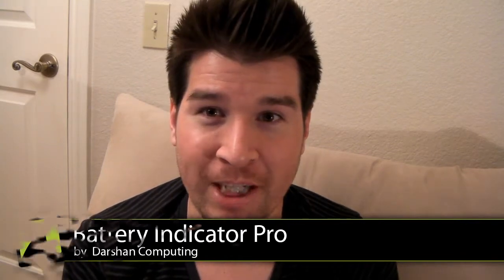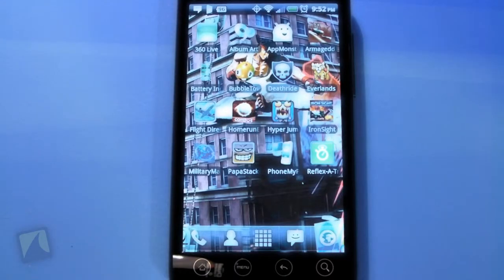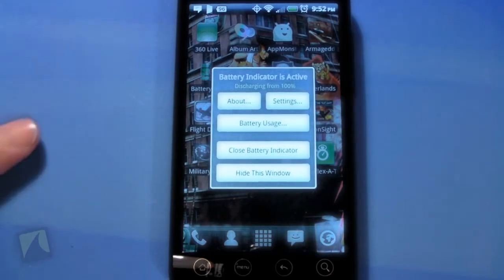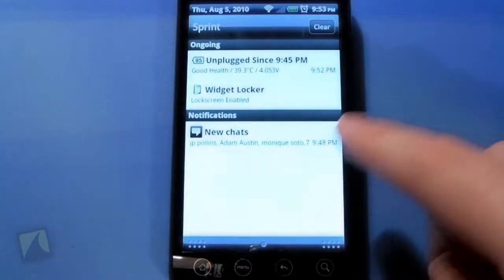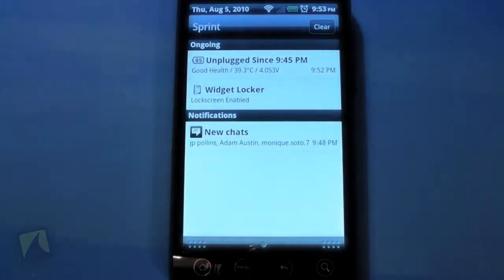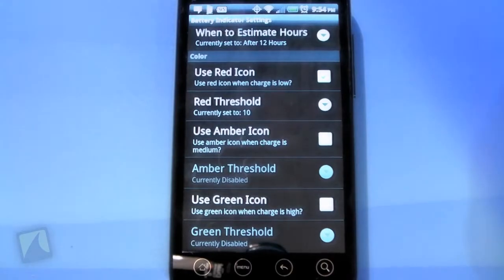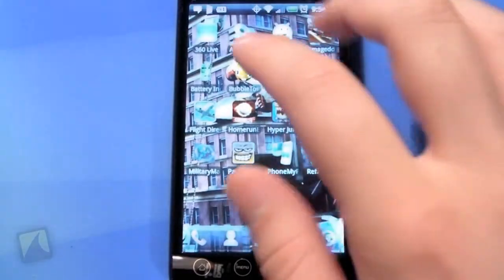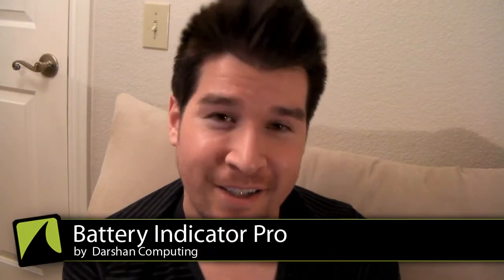Battery Indicator Pro by Darshan Computing | Droidshark.com Video Review for Android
Bug fixes and translations. (See website for details.)

Shows your battery charge level (percent) & other info in your status bar.

Plus:
* Estimated (dis)charge time left
* Logging of battery state
* Themes for main window
* Manual/auto dis/re-enable device lock screen
* Much more